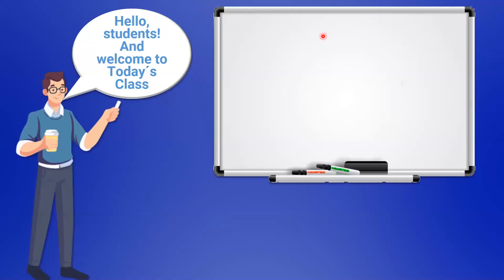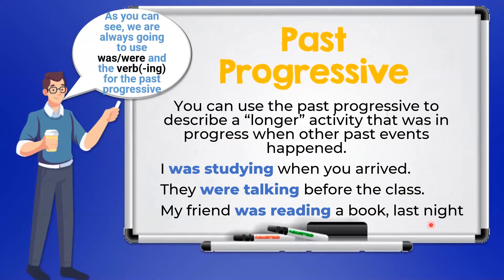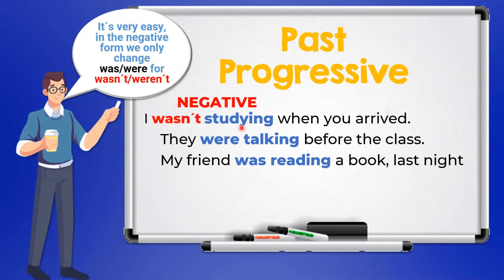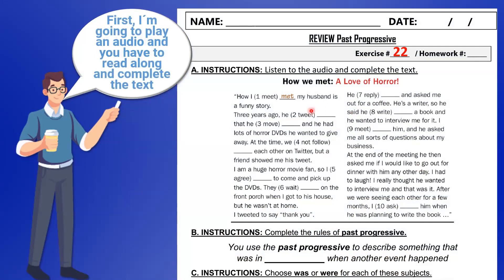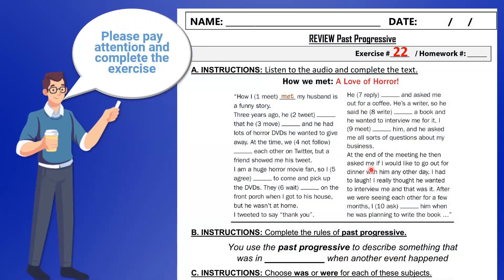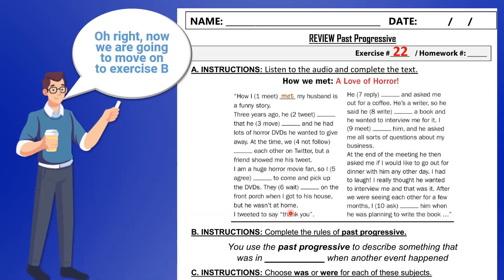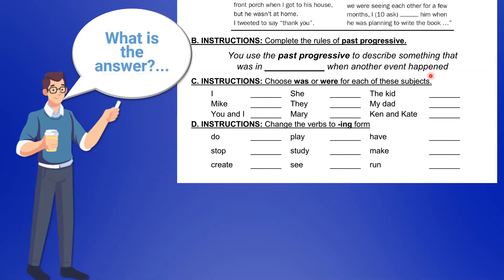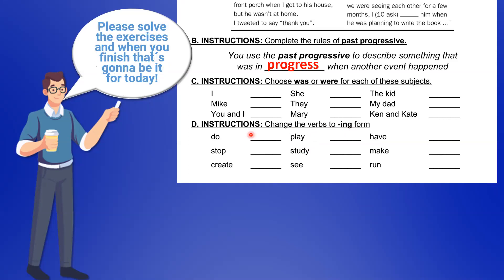Clase 16 - Past Progressive- Explanation